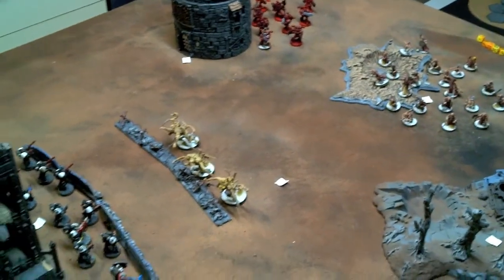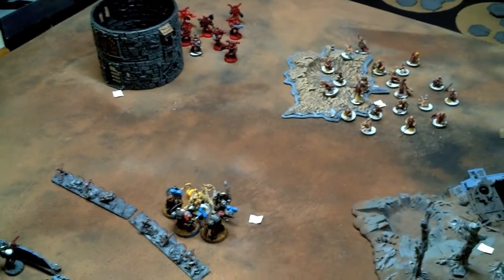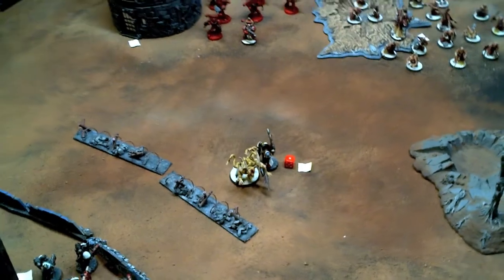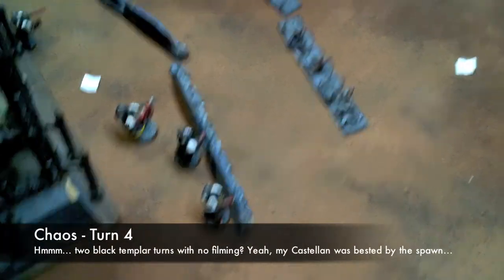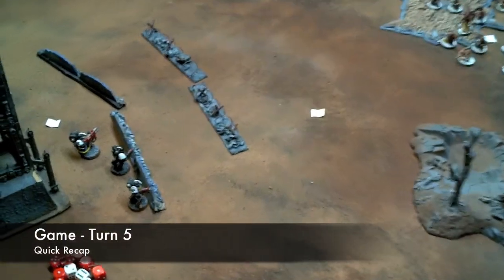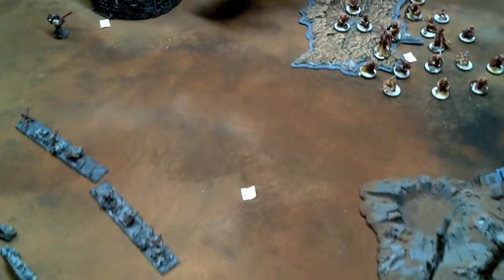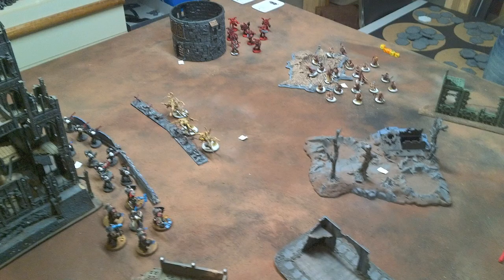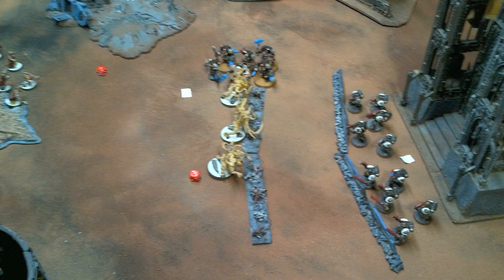Chaos vs Black Templars 6e Warhammer 40k Battle Report 26